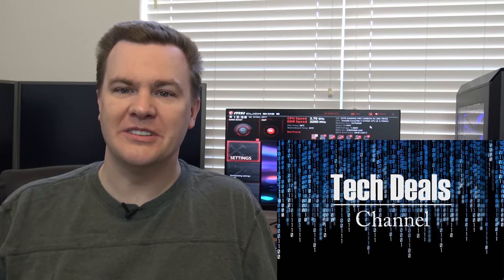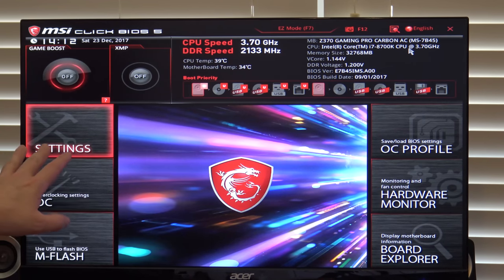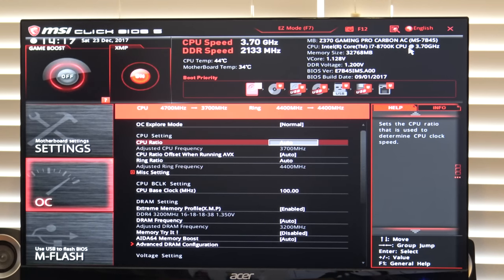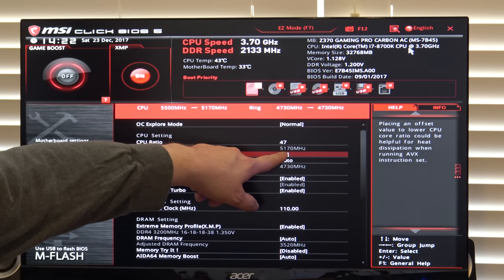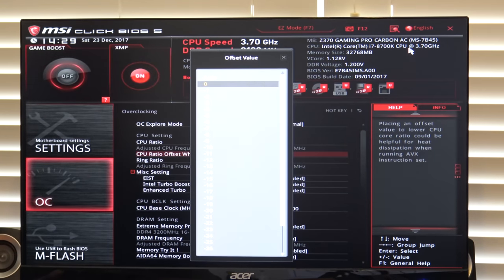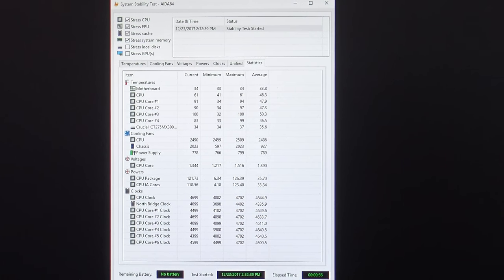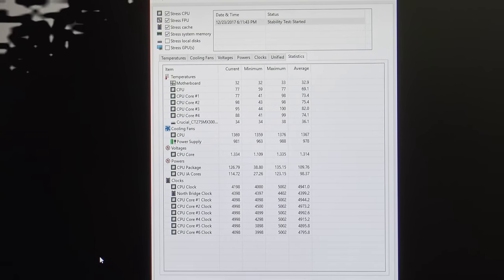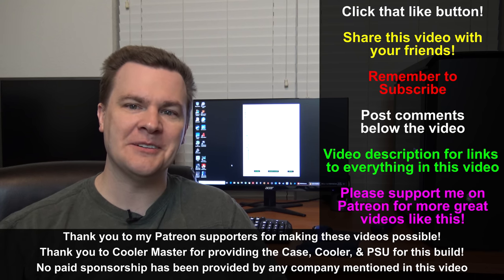i7-8700K - Overclocking Guide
*NOTE* - The solution to getting 5.0GHz is fairly simple.  280mm Liquid Cooler or Dark Rock Pro 3 or Noctua NH-D15 cooler.  The 240mm installed simply does not cut it for this level of CPU.

The Cooler Master MasterLiquid 280 Pro and the Dark Rock Pro 3 have both been used at 5.0GHz and AIDA64 passes without crashing or thermal throttling at 1.35v.

Noctua NH-D15 --- @Amazon
Dark Rock Pro 3 --- @Amazon
CM MasterLiquid 280 Pro --- @Amazon
Corsair H115i 280mm --- @Amazon
The build as-shown is listed first, followed by a $1,500 & $2,500 option depending on your budget.  These are discussed further in Part 2-4 of this video series.

--- $2,000 Cadillac Build ---
MSI Z370 Gaming Pro Carbon --- @Amazon
MasterAir Maker 8 --- @Amazon
16GB DDR4-3200 --- @Amazon
MasterCase Pro 6 --- @Amazon
V750 80+ Gold --- @Amazon
MSI GTX 1080 TI Gaming X --- @Amazon
Samsung 960 EVO 250GB --- @Amazon
Samsung 850 EVO 500GB --- @Amazon

--- $1,500 Buick Build ---
MSI Z370 Krait Gaming --- @Amazon
MasterLiquid 240 RGB Lite --- @Amazon
16GB DDR4-2666 --- @Amazon
MasterCase Pro 5 --- @Amazon
EVGA GQ 650W 80+ Gold --- @Amazon
GTX 1080 --- @Amazon

--- $2,500 Cadillac Platinum Build ---
MSI Z370 M5 --- @Amazon
32GB DDR4-3200 --- @Amazon
MSI GTX 1080 TI Gaming X Trio --- @Amazon
Samsung 850 EVO 1TB --- @Amazon

 --- Building tools & accessories ---
Cable Zip Ties --- @Amazon
VisionTek Toolkit --- @Amazon
#2 Phillips Magnetic Screwdriver --- @Amazon